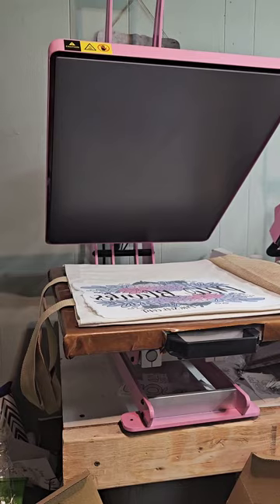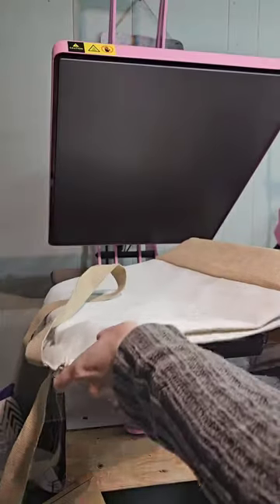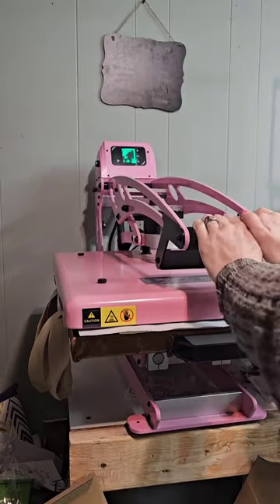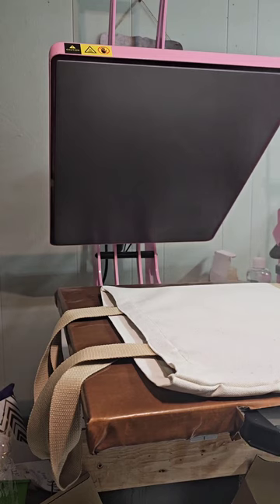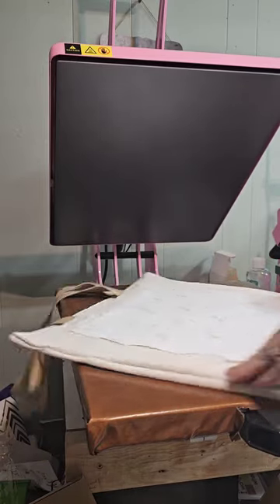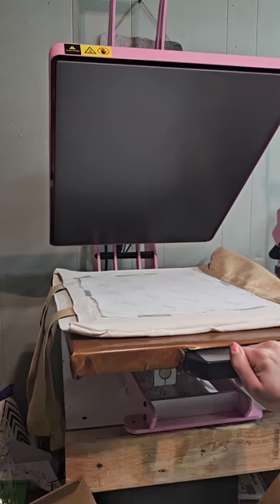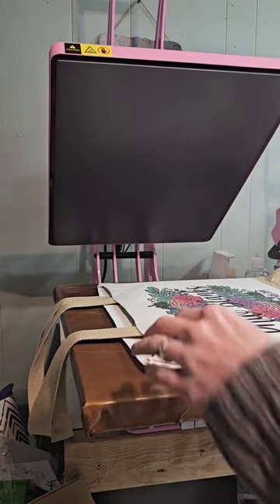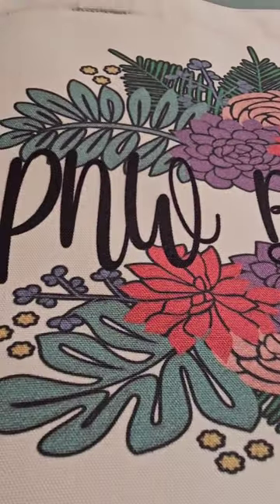Sublimating Canvas and Linen Tote Bags - *NEW* Product at PNW Blanks - Tutorial using Heat Press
Join our Facebook group, PNW Blanks & Sublimation for more tips, blanks, and more!

Order the new tote bags at pnwblanksanna.com

Design by Soulandgracedesigns.com